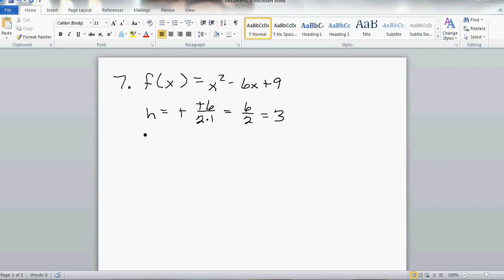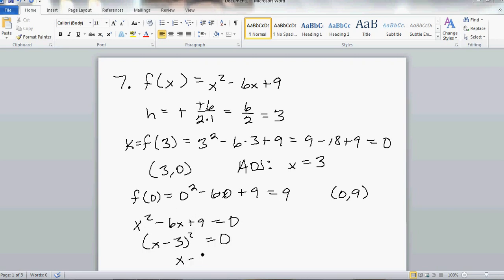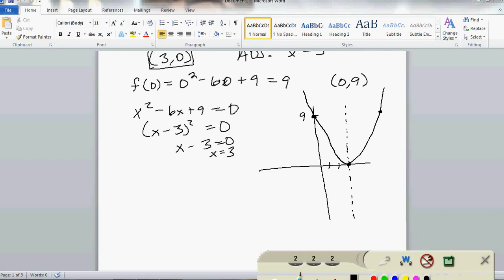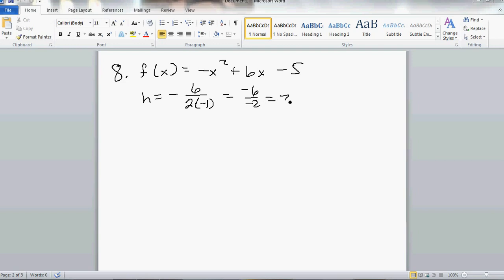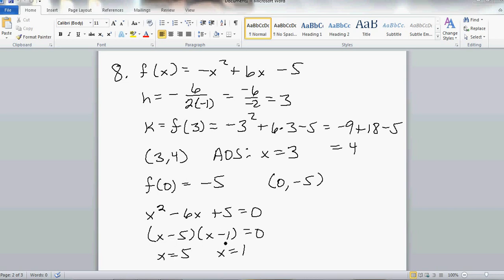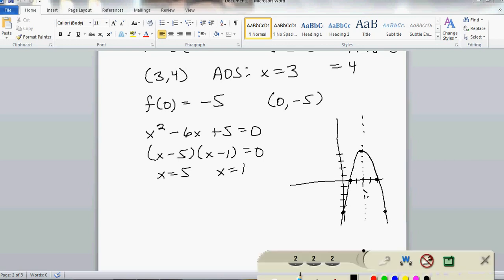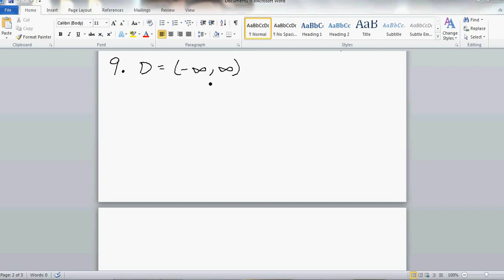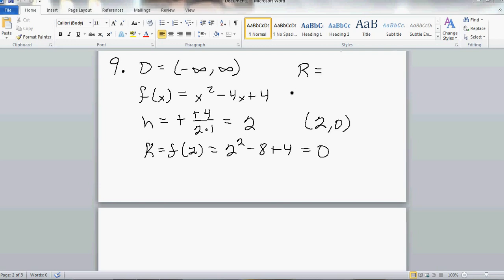Section 4.3, Part 2a